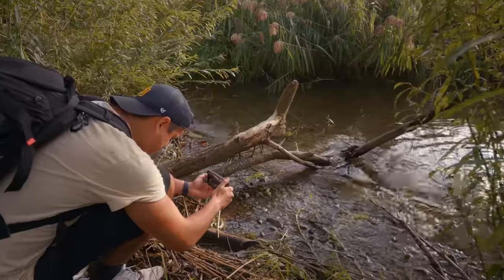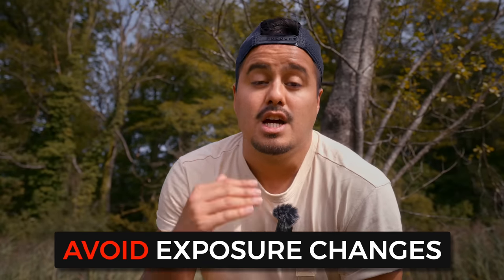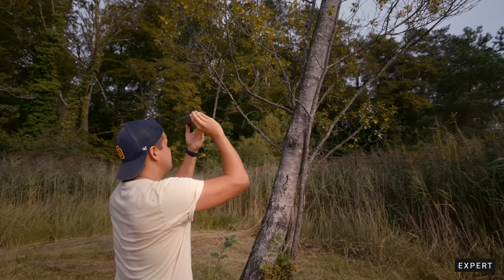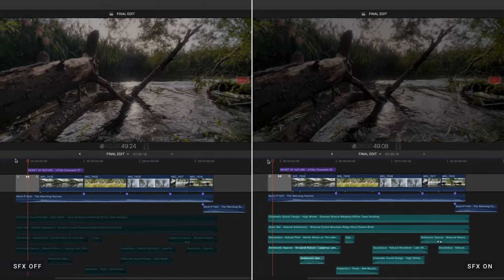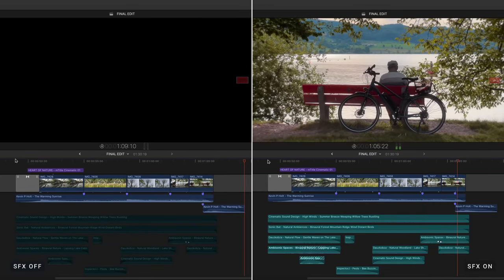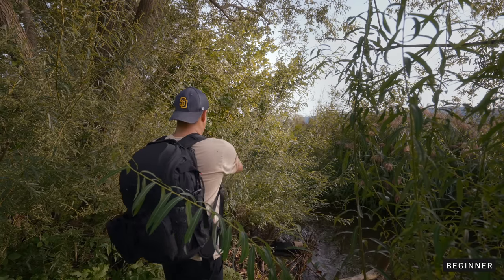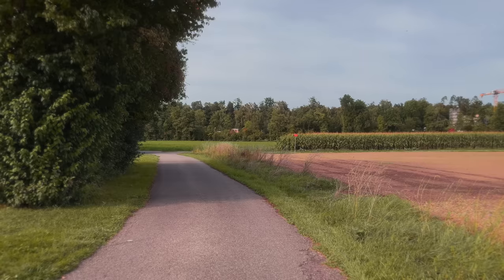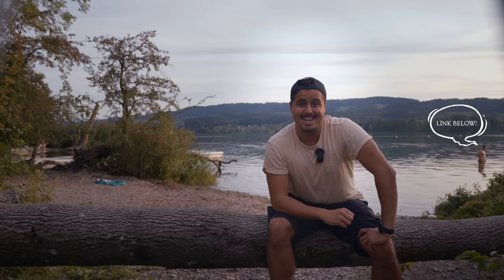BORING VS CREATIVE B-Roll Videos with iPhone (5 Easy Hacks)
Maximize your Video Potential with the iPhone Camera App! 📱🚀

TIMESTAMPS:
00:00 - Cinematic Video
00:19 - Intro
00:58 - Camera Settings
01:54 - Shoot Low
02:43 - Camera Movement
03:47 - Capture the Action
04:42 - Include Sound Effects
07:42 - Stop Filming Everything
08:28 - Trim Out
09:10 - Final Edit
10:02 - iPhone Camera 101